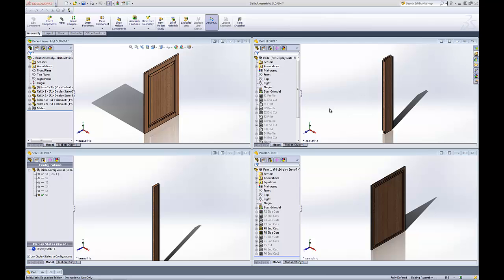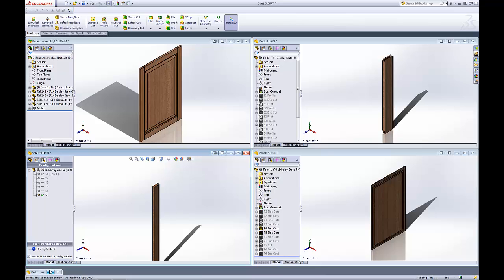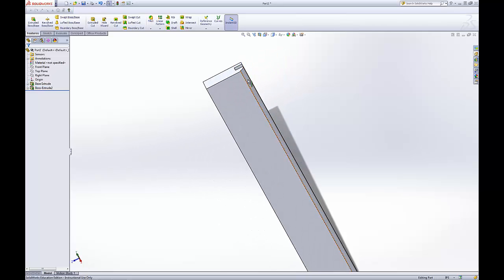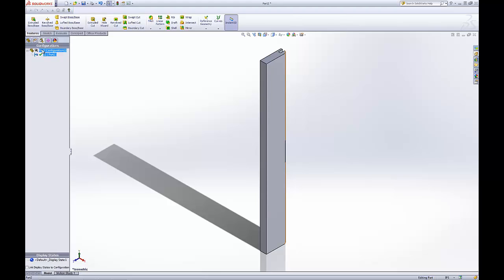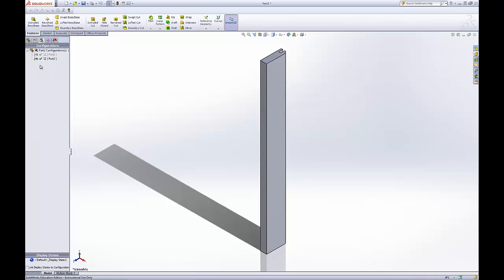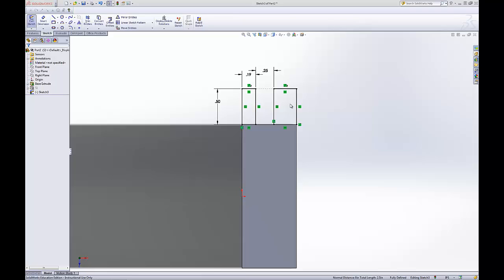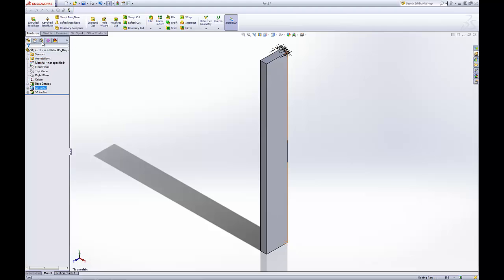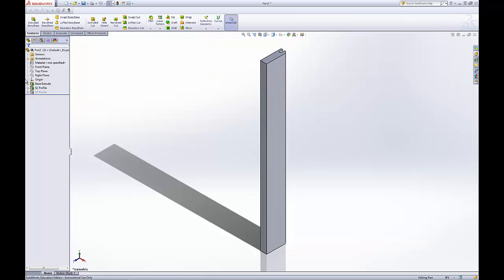SolidWorks DriveWorksXpress Configurations 002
How to do configurations.

Voice by: Ricky Harris